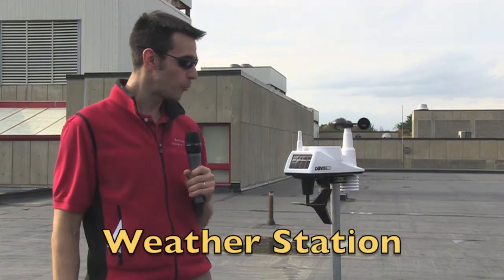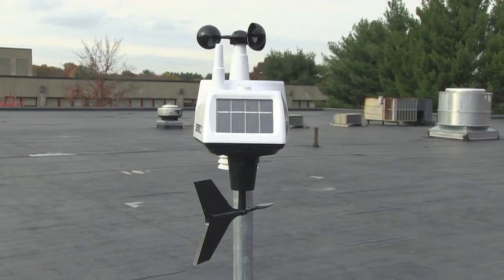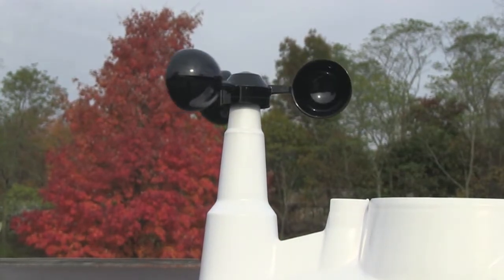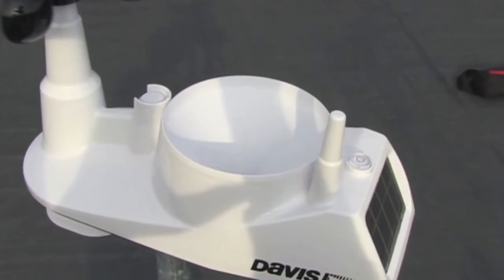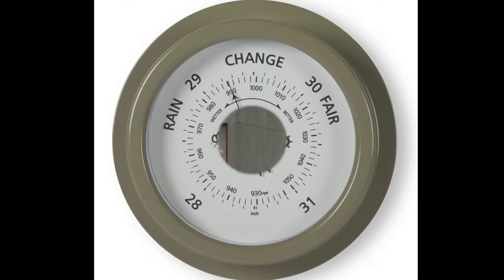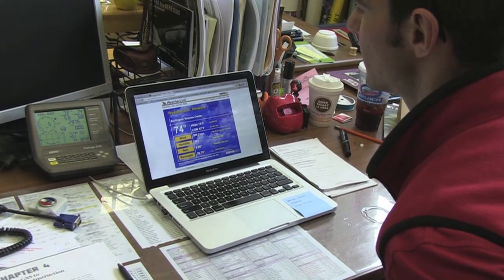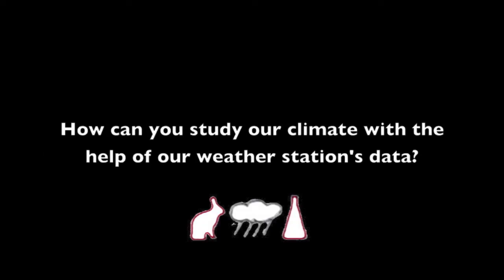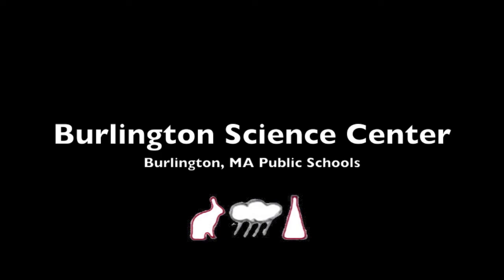Weather Station Introduction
Mr. Musselman introduces the Science Center's new weather station and describes the different science tools it contains and what weather conditions they measure.